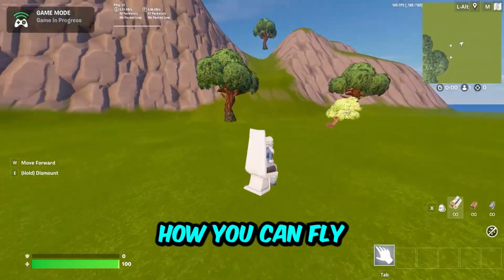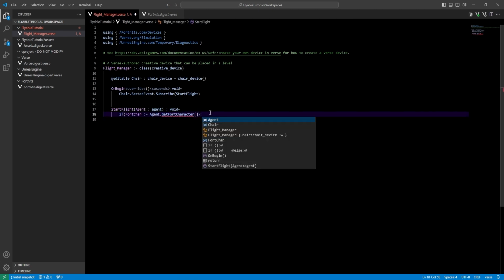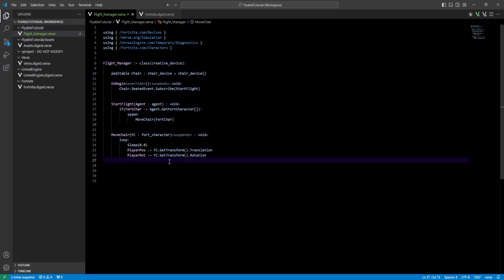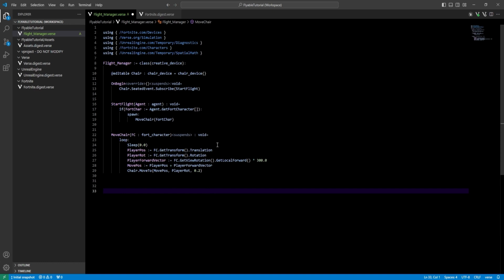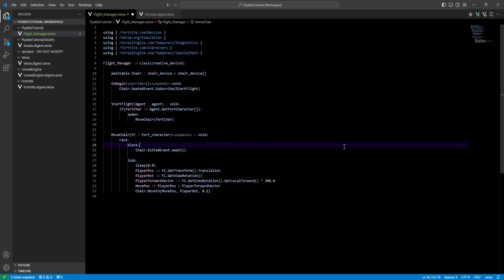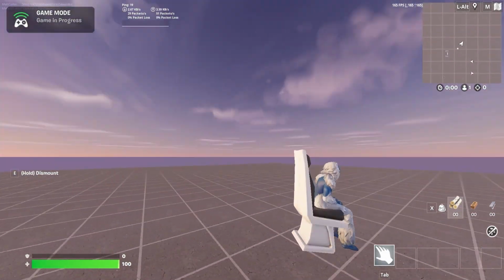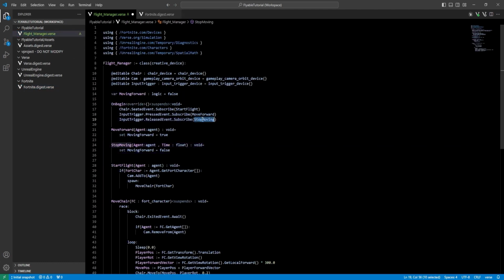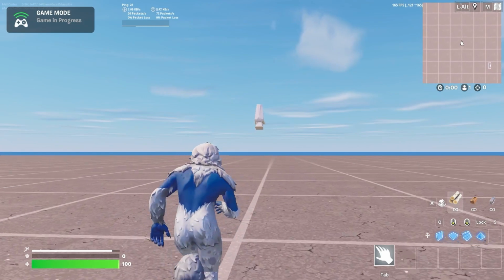Make Flyable Mounts in UEFN! (UEFN & Verse Tutorial)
After this you'll be flying on toilets in no time!

0:00 - Intro
0:37 - Making our function activate from a chair
3:45 - Moving the chair in a loop
8:50  - Adding a Camera
12:00 - Making it controllable
16:22 - Outro